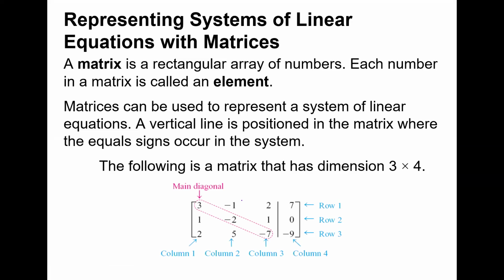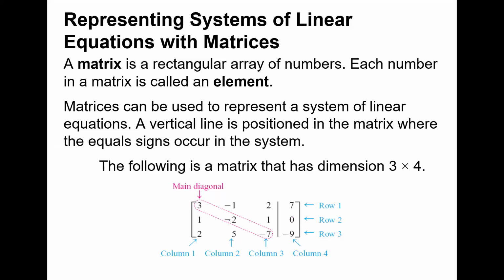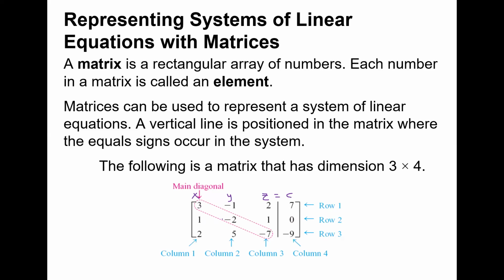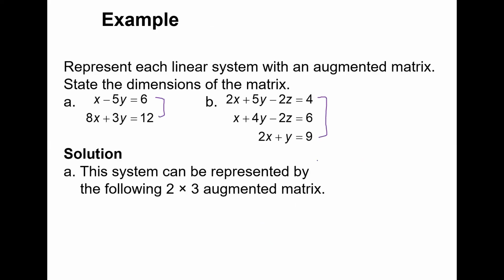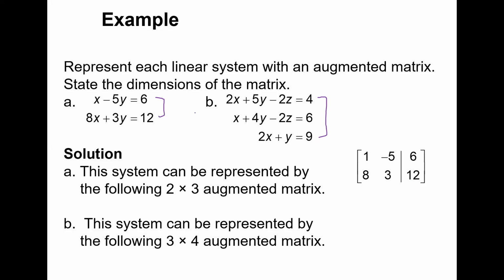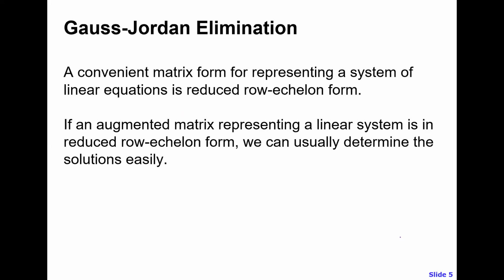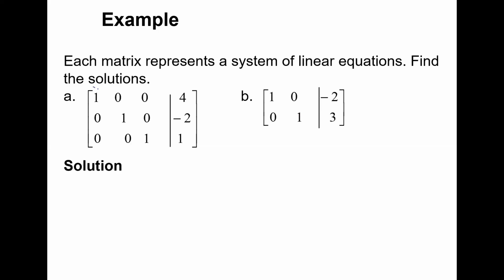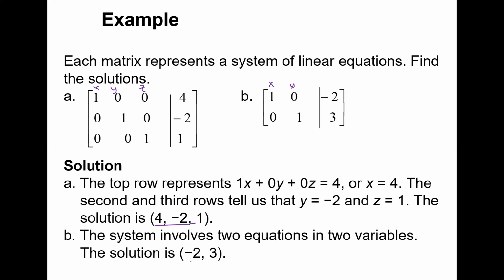Section 9.2 Pt I